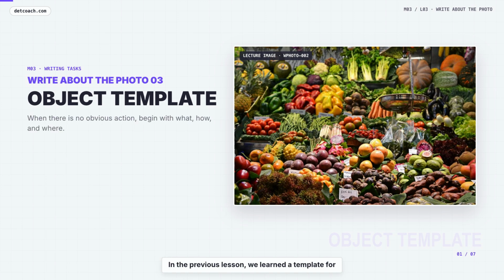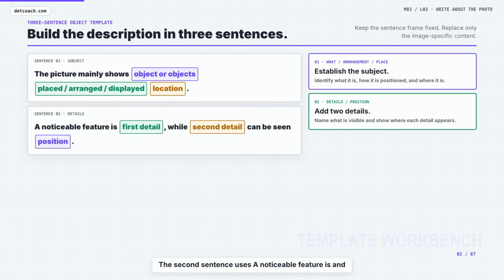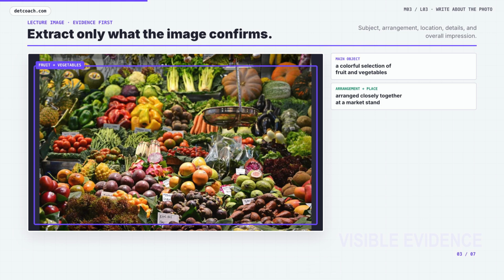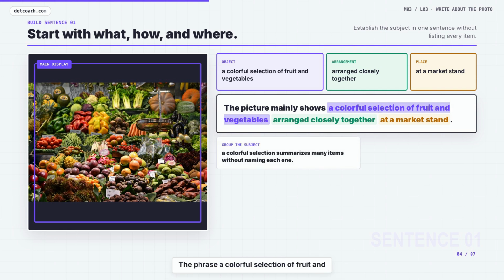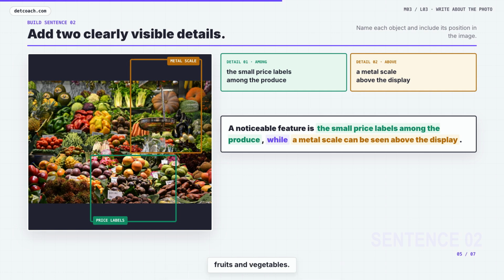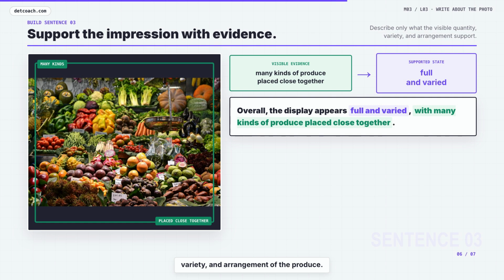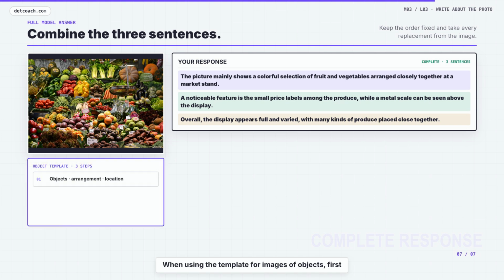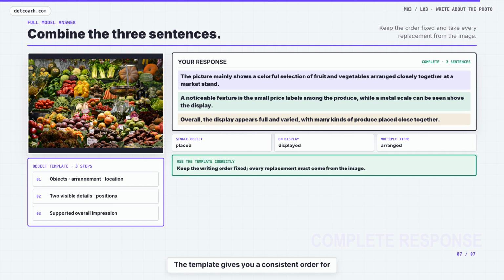DET Write About the Photo: Objects Description Template | M03-L03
Learn DET Write About the Photo: Objects Description Template with a clear, step-by-step method for the Duolingo English Test. This lesson explains the task, common mistakes to avoid, and practical strategies you can apply in timed DET practice.